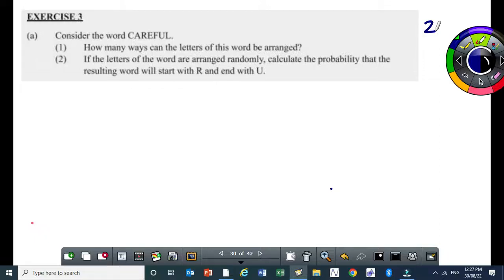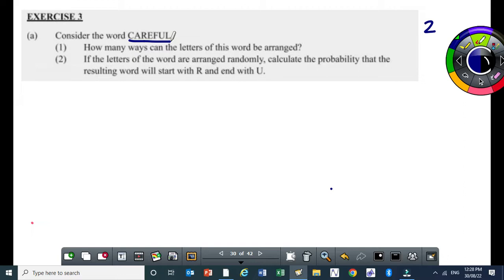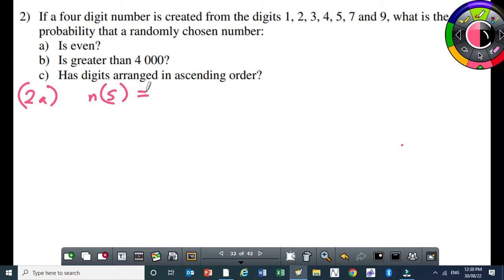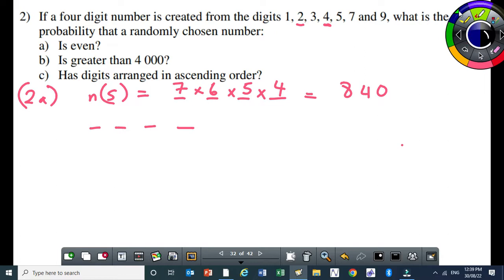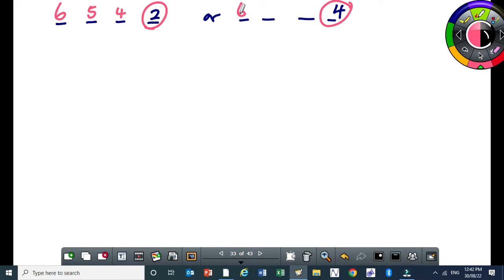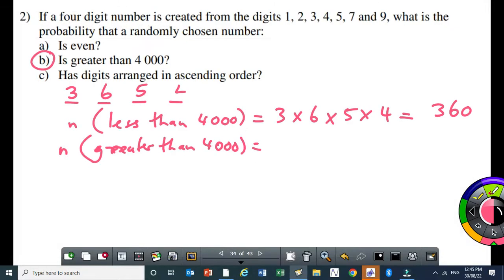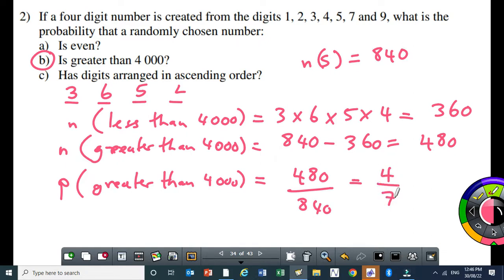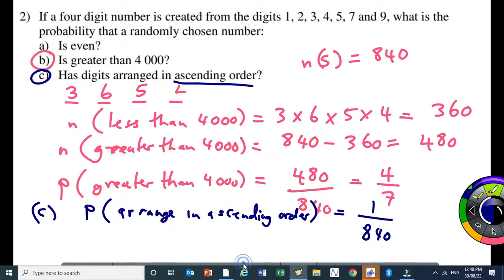Counting principle and probabilities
In this video i taught how to calculate probabilities using the Counting Principle.